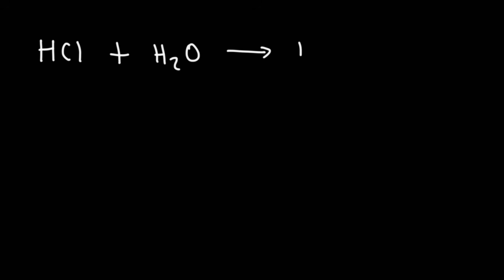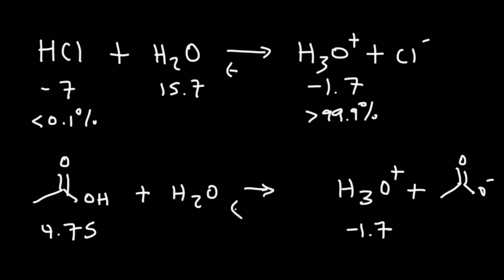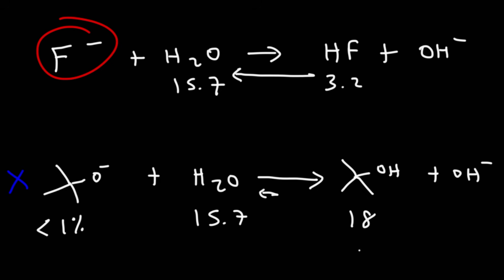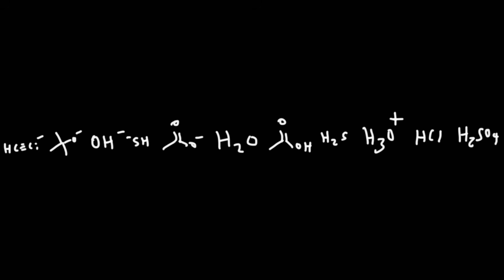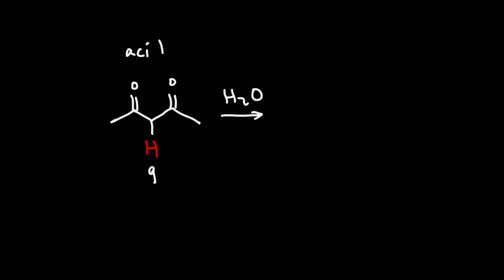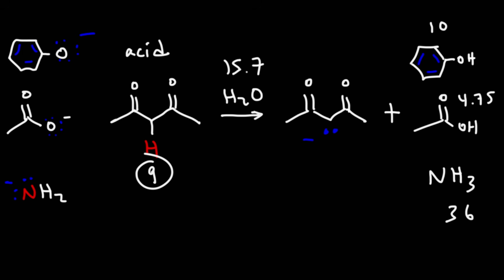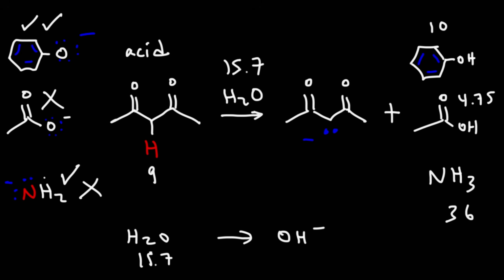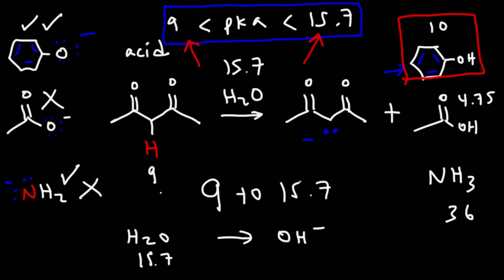The Leveling Effect - Acids and Bases - Organic Chemistry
This organic chemistry video tutorial discusses the leveling effect which limits the strength of the acid and base that can be used in a particular solvent.